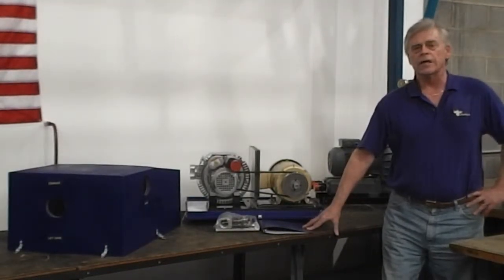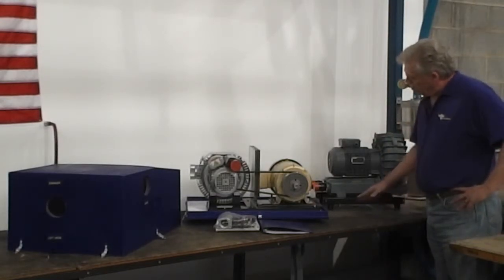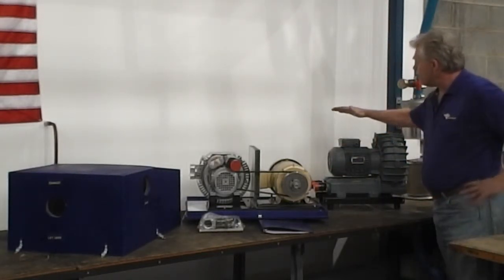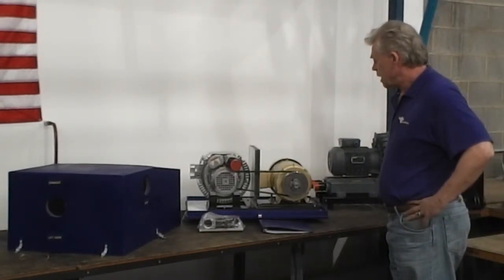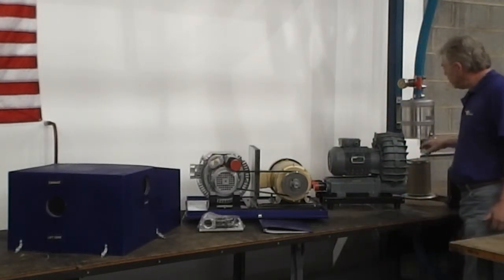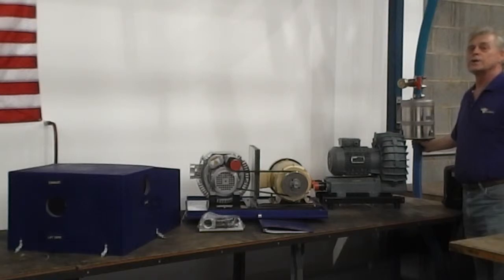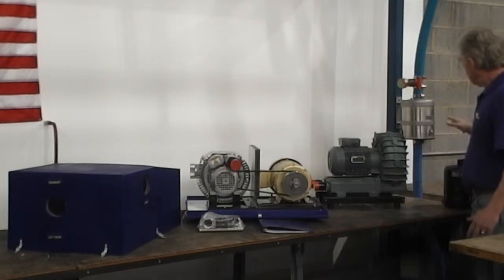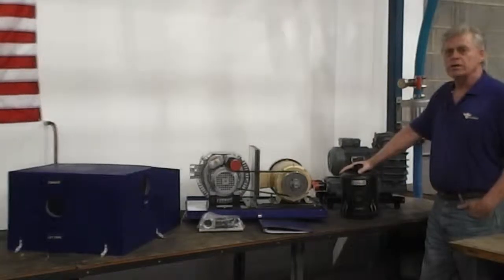UniMove Power Unit, Filter Install 001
UniMove Installation of Power Unit and Filter Housing